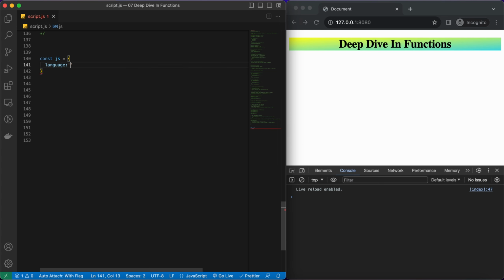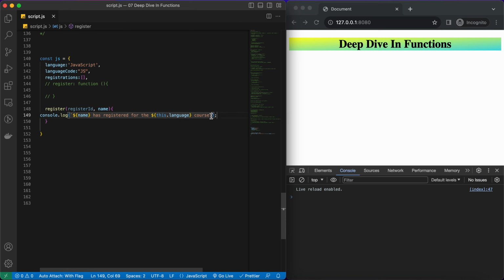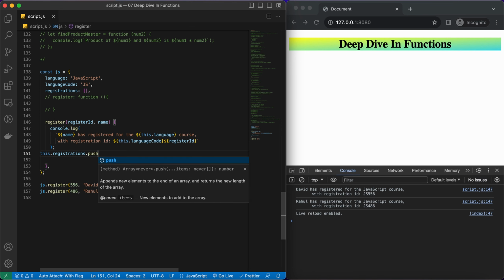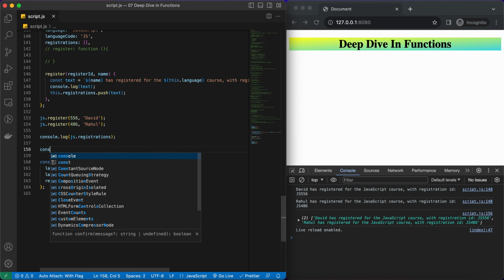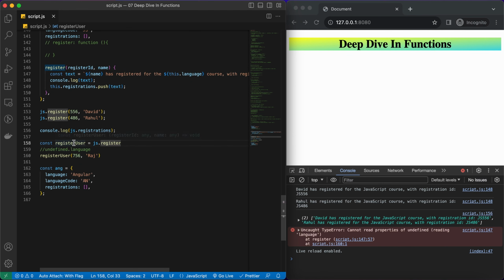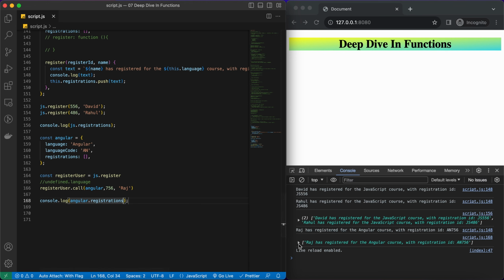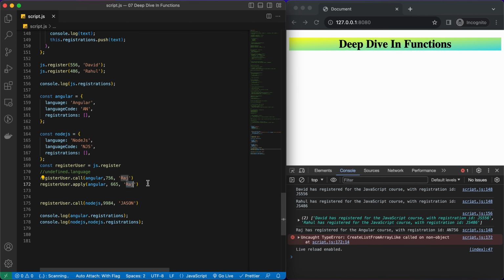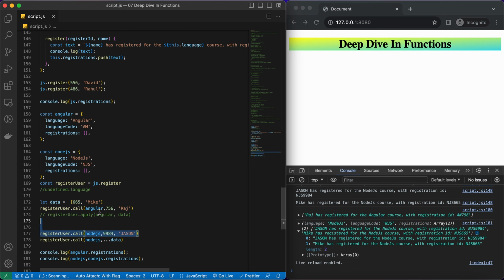Call And Apply Methods in javascript Best Practical Video